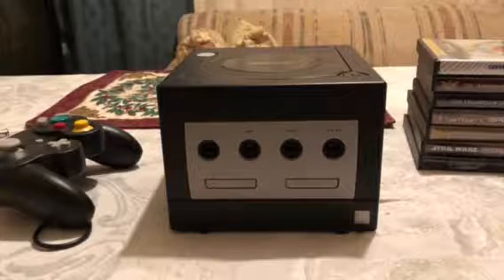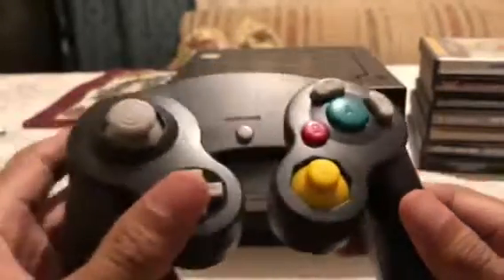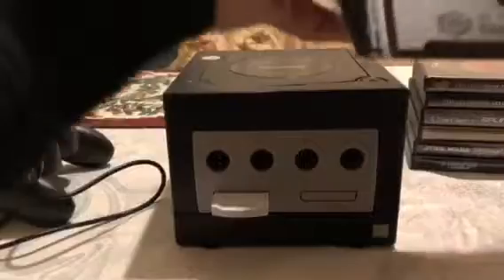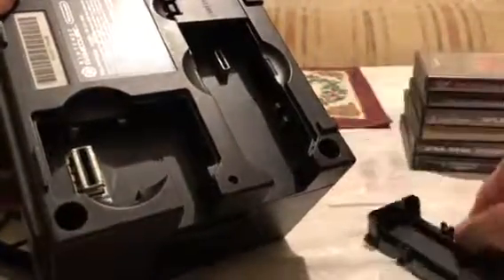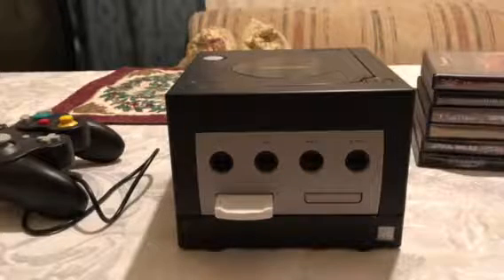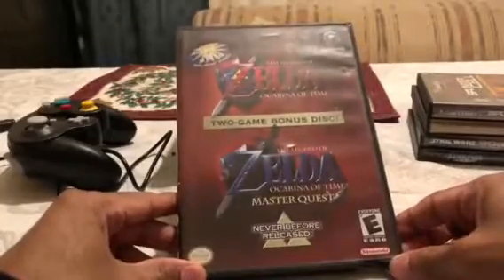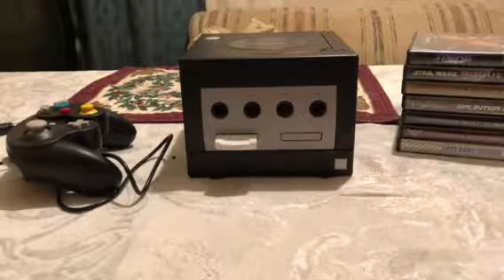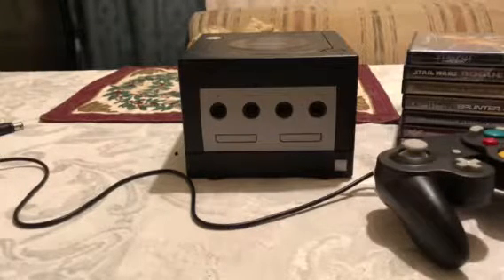Nintendo GameCube Review Years Later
The GameCube is the first Nintendo console to use optical discs as its primary storage medium. The discs are similar to the miniDVD format; as a result of their smaller size and the console's small disc compartment, the system was not designed to play standard DVDs or audio CDs. The console supports online gaming for a small number of games via the broadband or modem adapter and connects to the Game Boy Advance via the link cable, allowing players to access exclusive in-game features using the handheld as a second screen and controller.